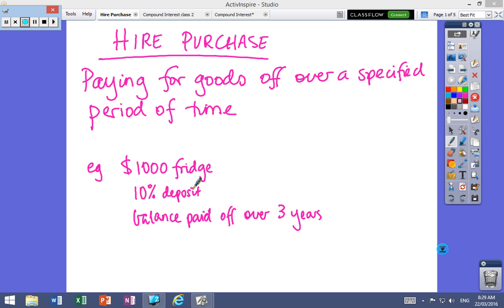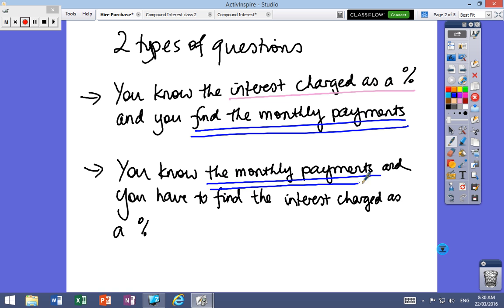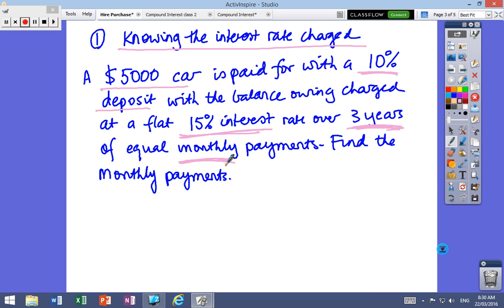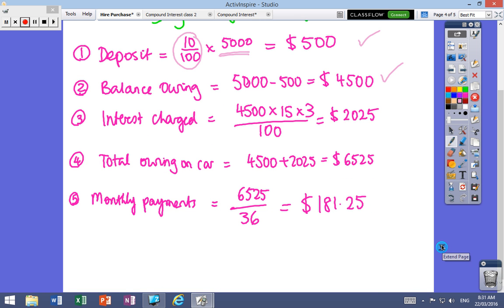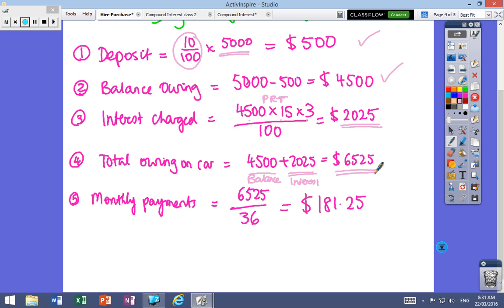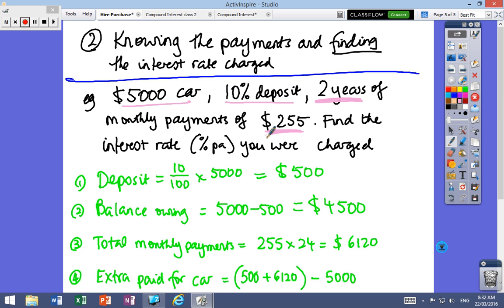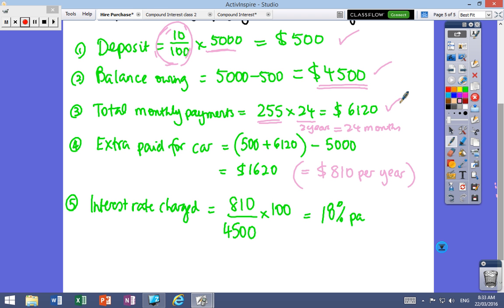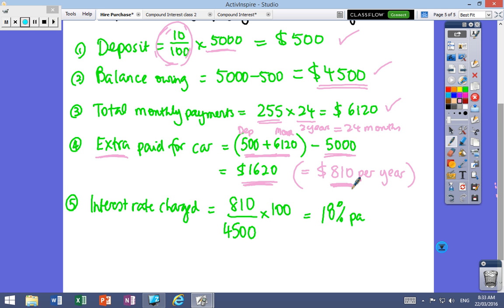Hire Purchase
Year 10: Hire Purchase